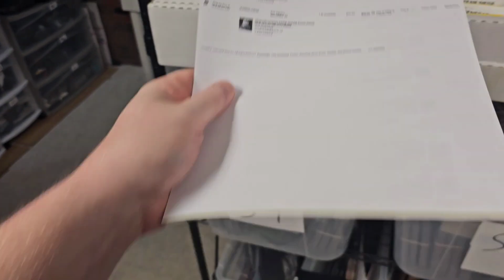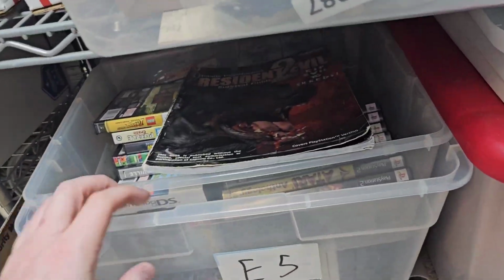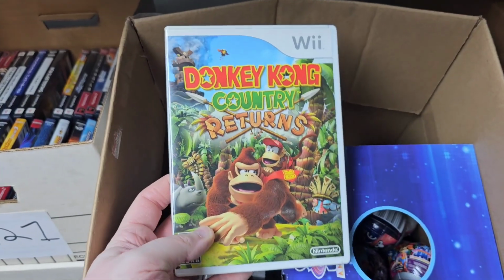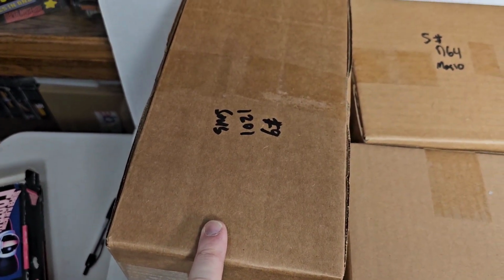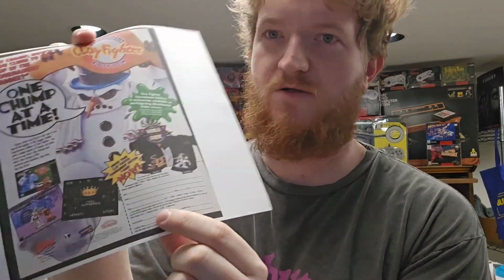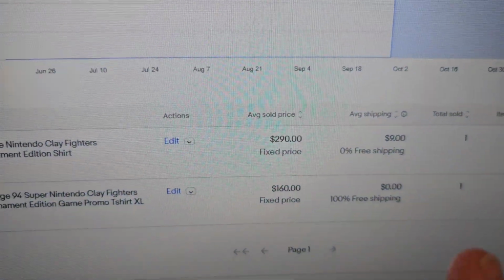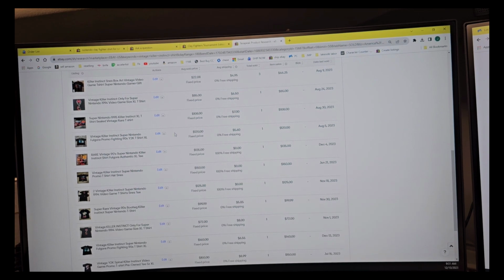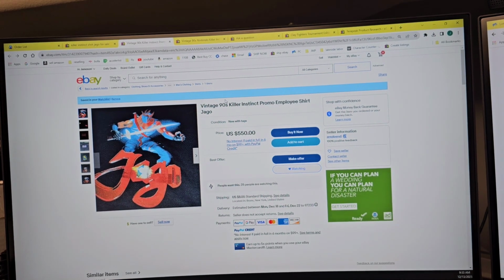I Found My Vintage Nintendo T-Shirt GRAILS | Life Lately #58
Life Lately #58.

A little eBay sales update and a look at some new additions to my personal collection — vintage Nintendo shirts. 🔥

I picked up some shirts I'd been wanting for a while, including a few that were basically grails for my collection.

Another fun side of collecting during this era beyond all the SNES games, boxes and manuals.

— Jameson